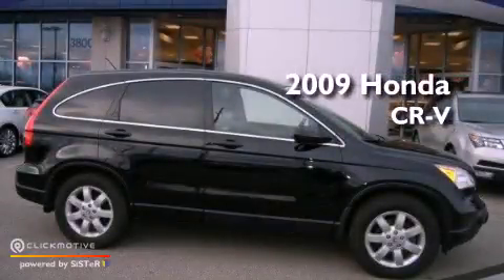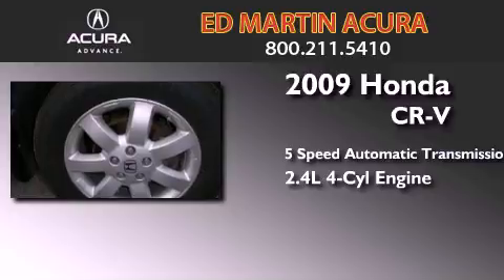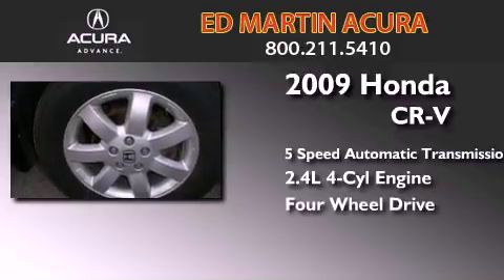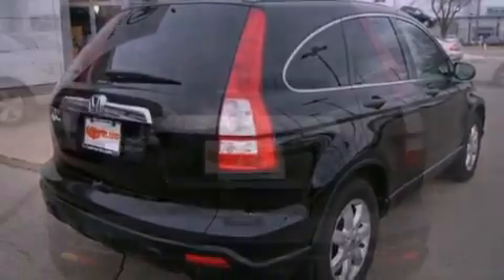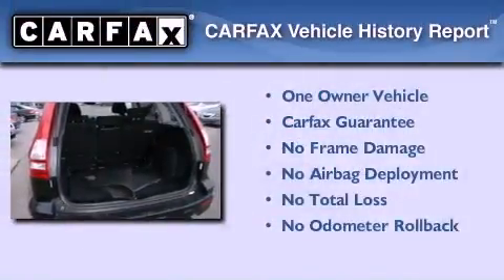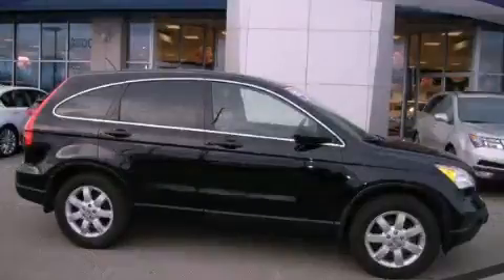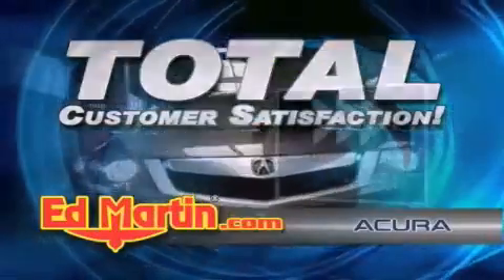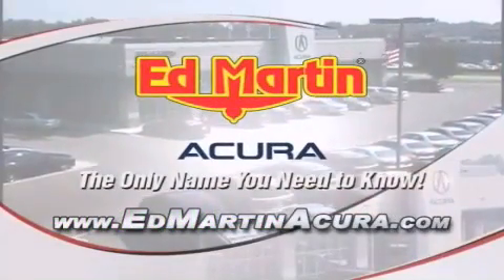2009 Honda CR-V Indianapolis IN 46240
Year : 2009
 Make : Honda
 Model : CR-V
 Engine : Gas I4 2.4L/144
 Trans . : Automatic
 Exterior : Crystal Black Pearl
 Miles : 67,538
 Interior : Black
 Stock : 3D18913A